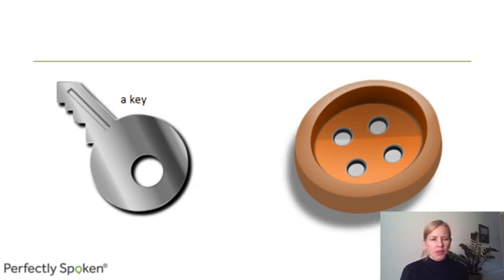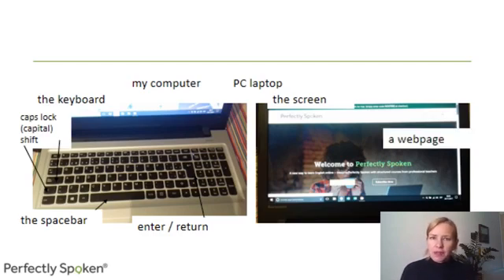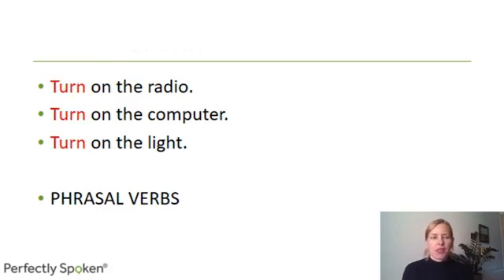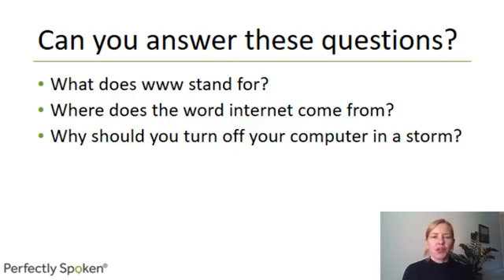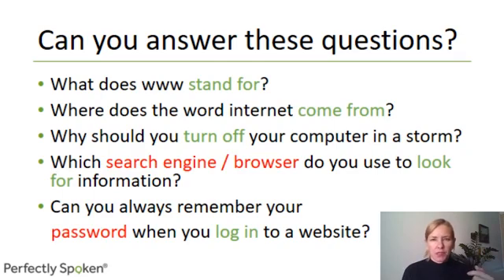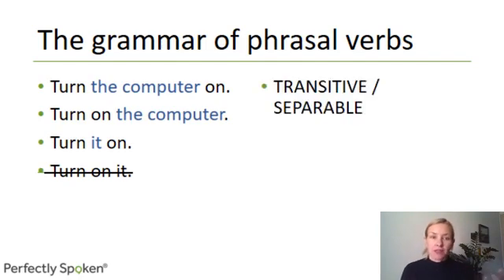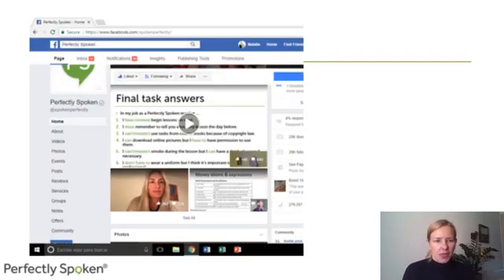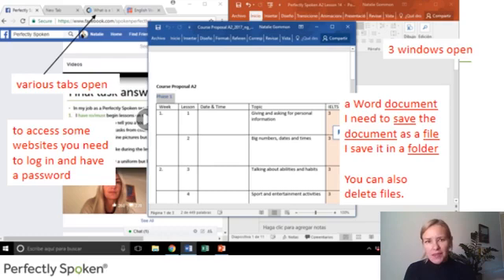LESSON 14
PRE INTERMIDIATE ENGLISH COURSE